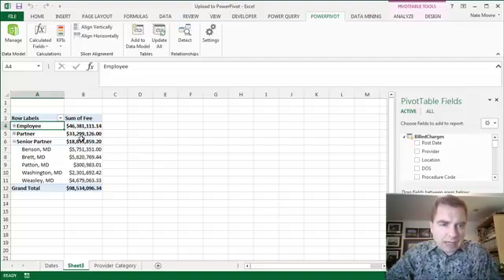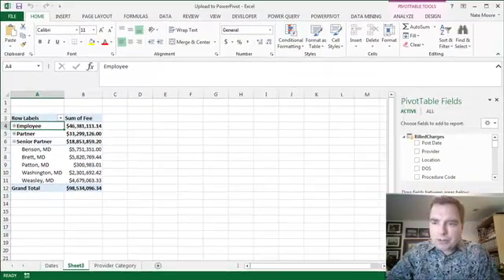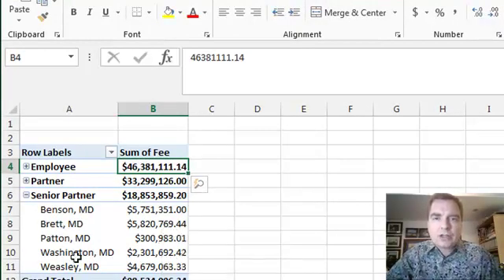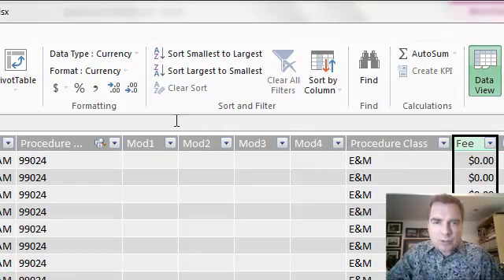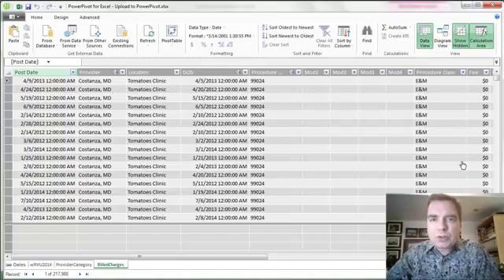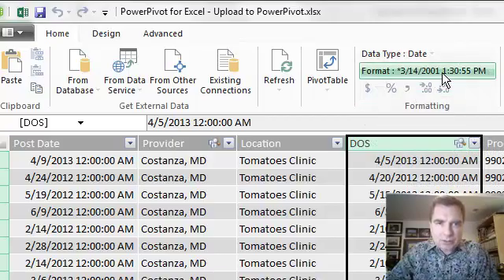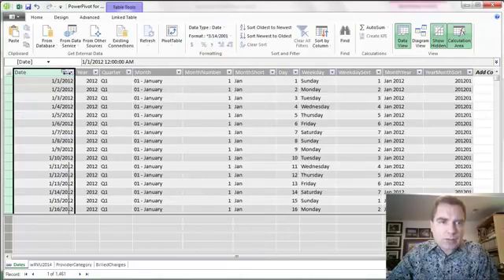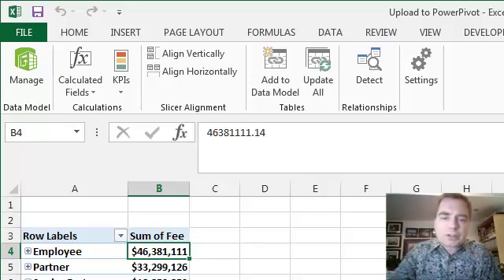Excel Video 479 Formatting in the Excel Data Model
We’ll work on formatting in the Excel Data Model in Excel Video 479 today.  If you’re a long time Pivot Table user, you’re familiar with changing number formats using the Value Field Settings menu.  Today we’ll change the formatting for numbers and dates in the Excel Data Model so that the Pivot Table automatically has the correct format.

You might be wondering why I bother to change the formatting in the Excel Data Model when it’s not much harder to change the formatting in Value Field Settings.  The real key is that I can use the Excel Data Model in Power View, Power Map, and Power BI, not just PowerPivot.  I’m controlling the formatting in the Excel Data Model so that the data is prepared for any of those applications.

This is the first example of preparing, structuring, and formatting data in the Excel Data Model to use in other applications.  In the next Excel Video we’ll deal with a date sorting issue.  I look forward to seeing you then.